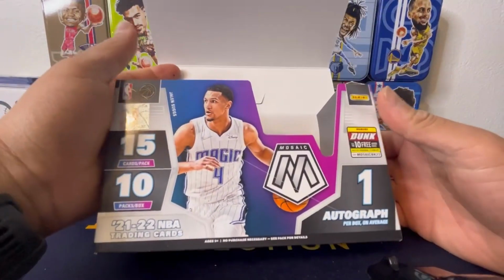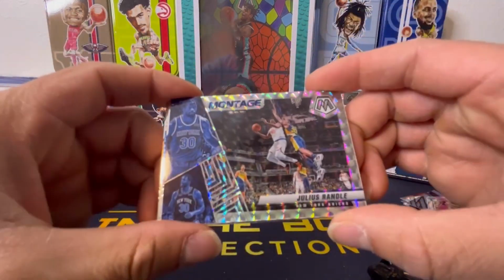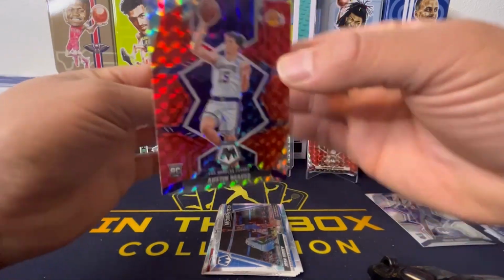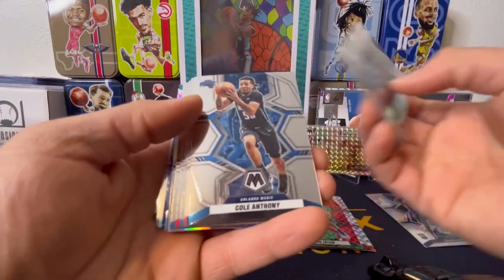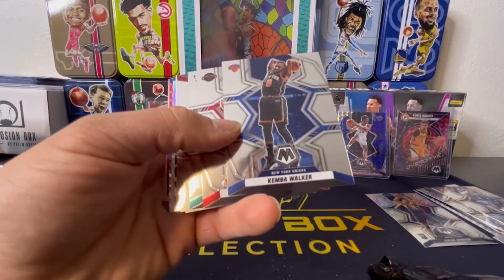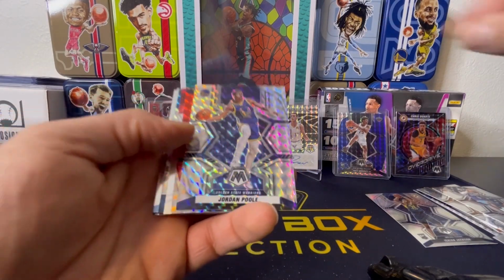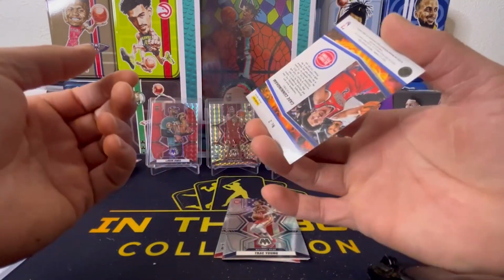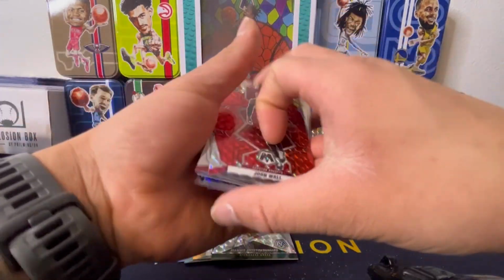2021-22 NBA Mosaic Hobby Box - Worth The Wait? Maybe. Nice Pulls, PC Pulls, Almost Big Hits! LFG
2021-22 NBA Mosaic Hobby Box - Worth The Wait? Maybe.  Nice Pulls, PC Pulls, Almost Big Hits! LFG